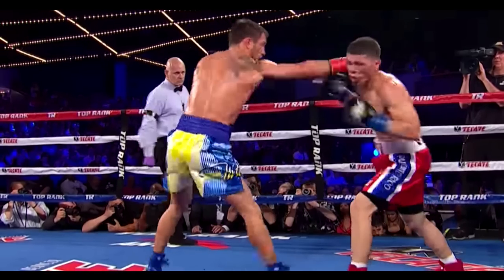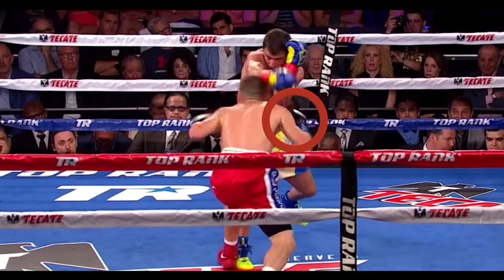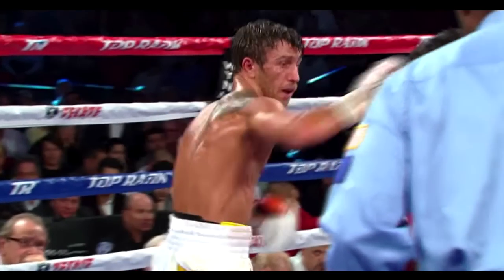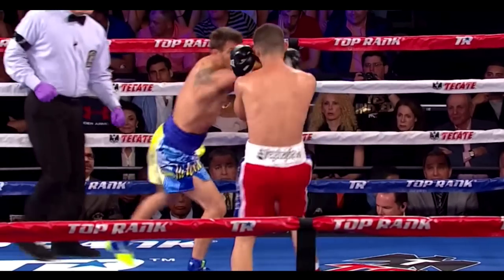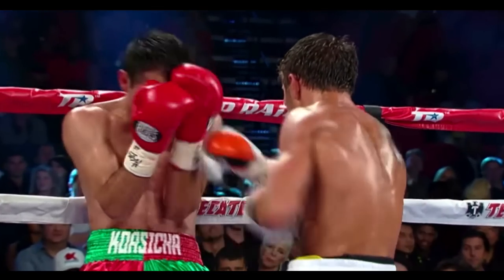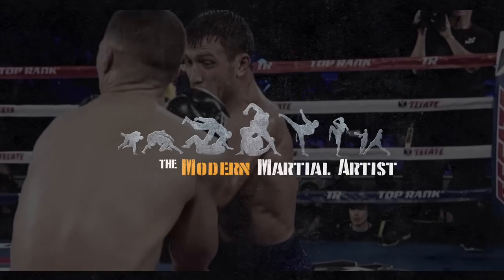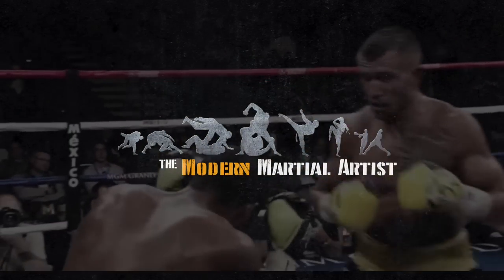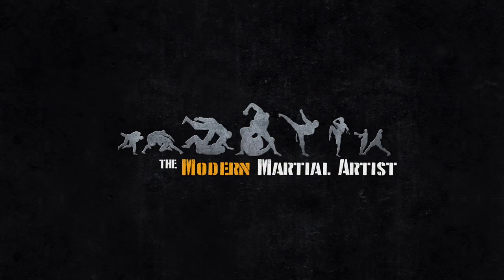Why Lomachenko’s Fencer-Jab Is OP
Vasyl Lomachenko is perhaps the greatest fighter of our generation, and one of his most impressive attributes is his ability to use unorthodox techniques to confuse and dominate his opponents.

We’ve already looked at  how Lomachenko targets his opponents vision, covering the slot in their guard to keep them in the dark, and leaving his rear hand behind to trick his competitors into thinking he’s still there.

This time, we’ll take a look at another of Lomachenko’s unusual, but highly effective,  techniques.

Rather than retract his jab, Lomachenko will keep his arm extended to circle and parry, like a fencer redirecting an opponents blade.  He can then take advantage of the openings he’s just created.

The technique essentially works as a multi-purpose defensive movement.  By using this Straight Arm Parry off of his jab, Lomachenko can set up a variety of attacks and guard manipulations.